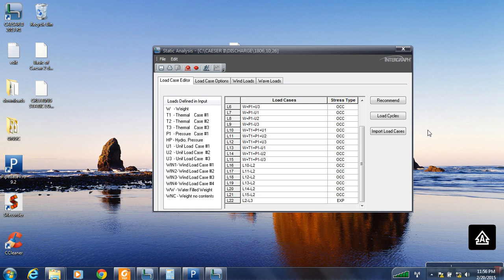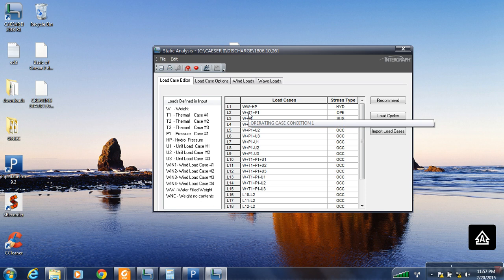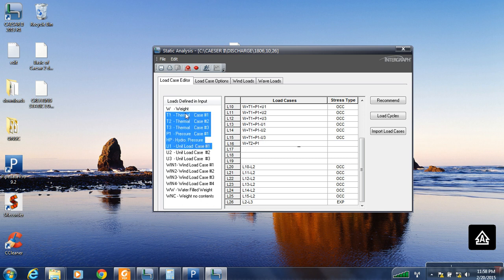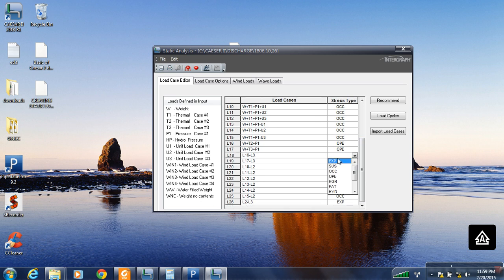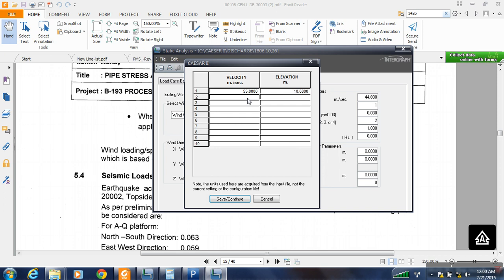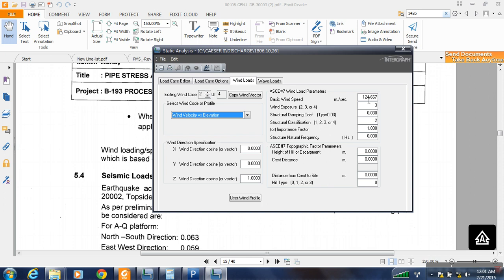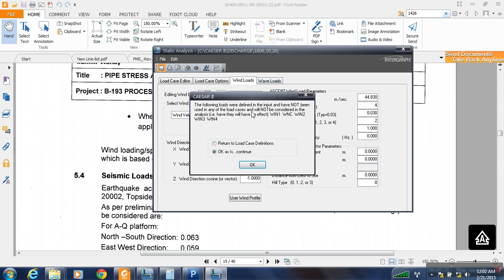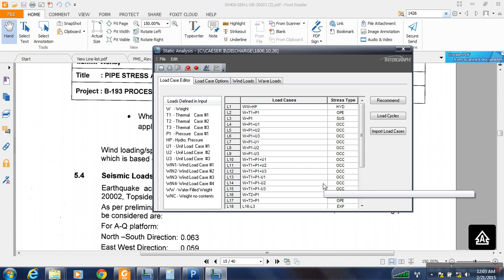Basic of Caesar 2 Load cases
continuation of Creating static load conditions